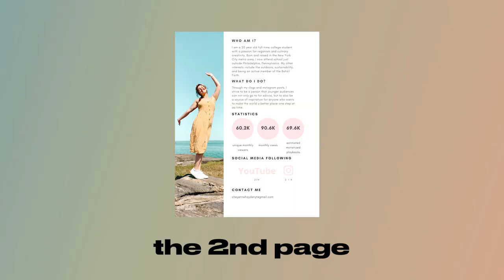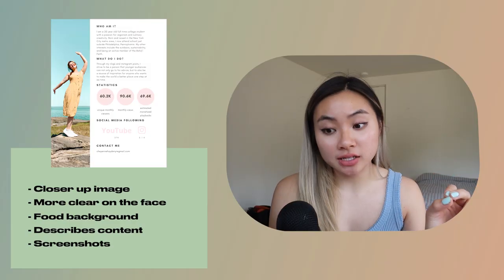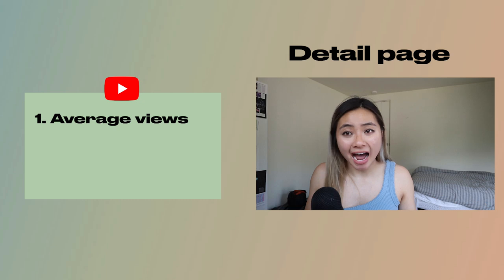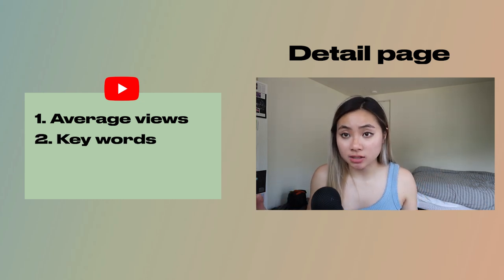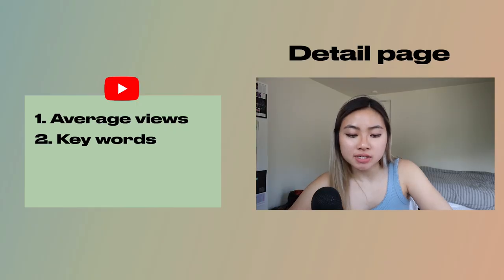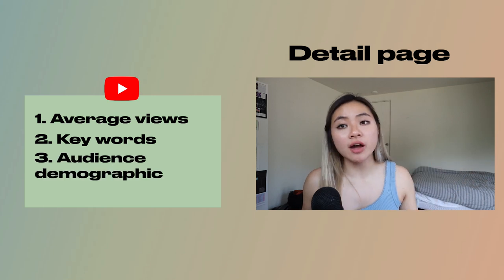How to Create a Media Kit for Instagram and YouTube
whats up DarmaNATION ( ⸝⸝•ᴗ•⸝⸝ )੭⁾⁾  Open meeee

My name is Jade Darmawangsa. I am a millennial entrepreneur that  is EXTREMELY obsessed with helping you grow on social media.

All of them are funny and affordable so you don't get bored learning
New To The Darmanation? Catch up on some video!

SOCIAL MEDIA!

DM me! I might respond! WOoooOO

I'LL LOVE YOUR FOREVER! Help translate my videos!

My Main Camera
FAV Lens
My NEW Vlog Camera
My Wide Vlog Lens
SD Card
Editing Program: Adobe Premiere Pro
MY LIT CAR MOUNT

7640 NE Airport Way
# 56695